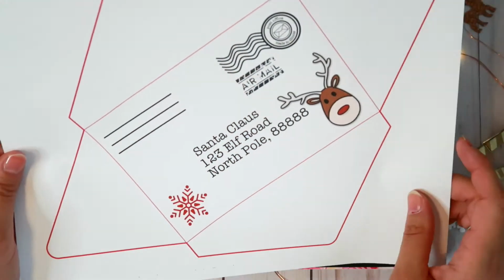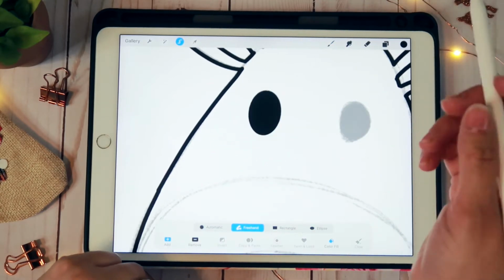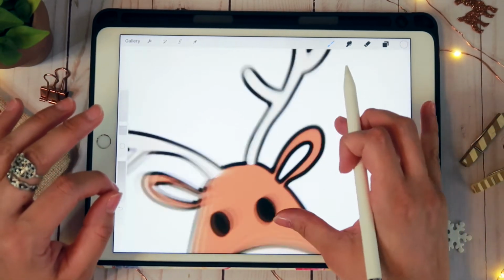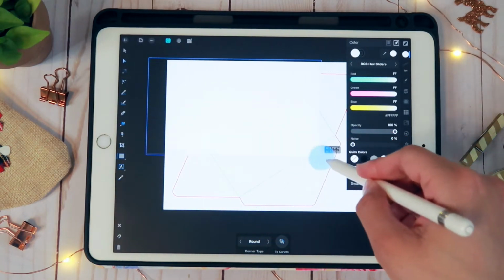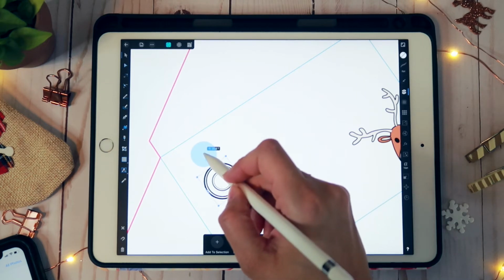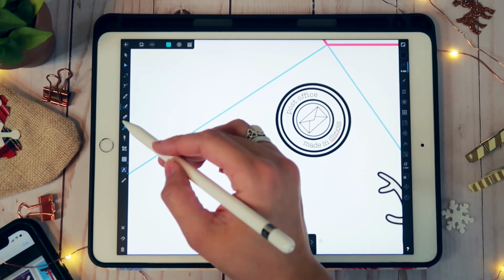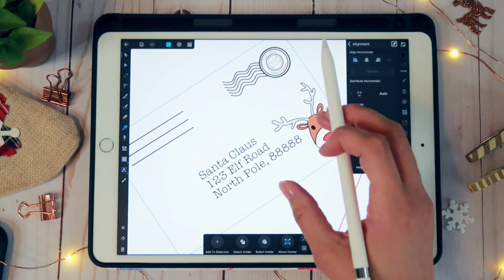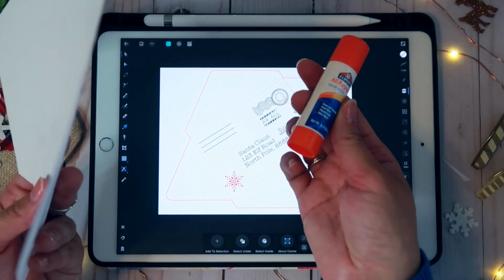TFL Presents: Creative Craftmas 2020 | Ep. 5 - Design a Festive Holiday Envelope to Send to Santa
Welcome back to Creative Craftmas - we are at episode 5 already! For this crafty tutorial, we will be designing a festive envelope for the kiddos in your life who want to send a letter to the North Pole! I walk you through the process of laying out the design, cutting and putting it together.

In this video, I also mention the USPS' Operation Santa that is doing some amazing things for families in need this season. You can learn more about it here:

If you want to download the FREE project file (and have access to all the files we create this month), please sign up for my email list and when you do, you will receive an automatic email with the linked file.